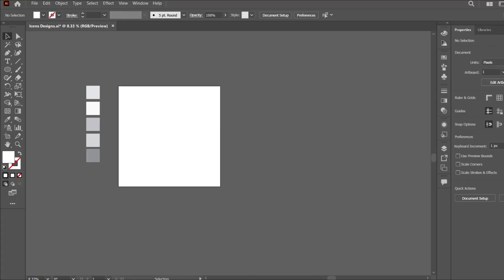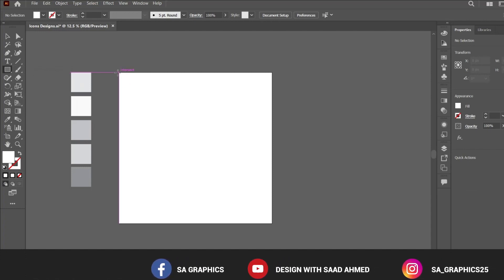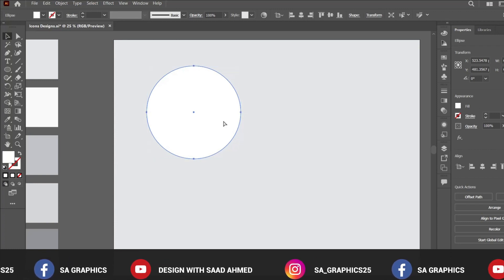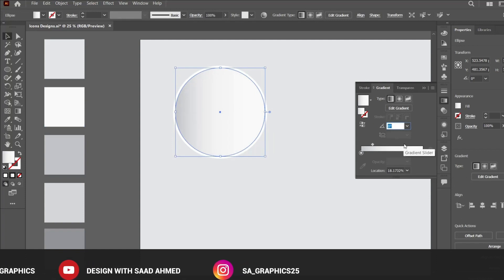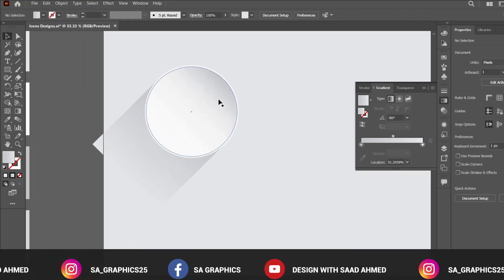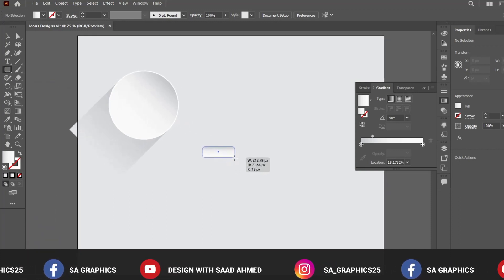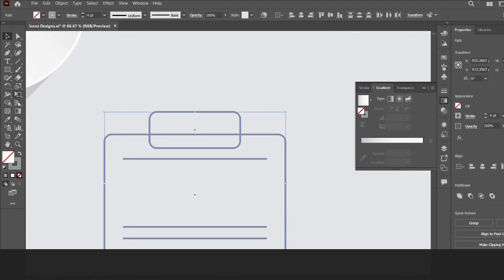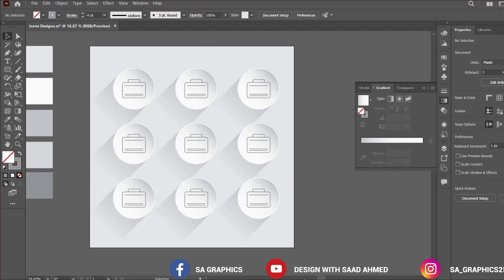Adobe Illustrator Icon Design Tutorial | Learn Creating Icon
In this short video, we are going to learn how to create minimalistic and professional icons in Adobe Illustrator. These icons may be handy for UI Designs, Websites, Business cards, etc.